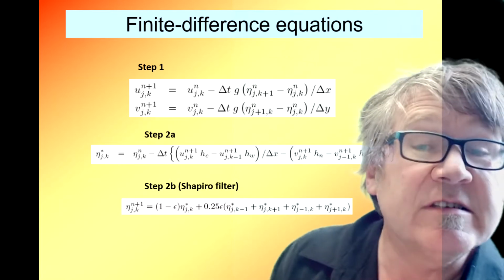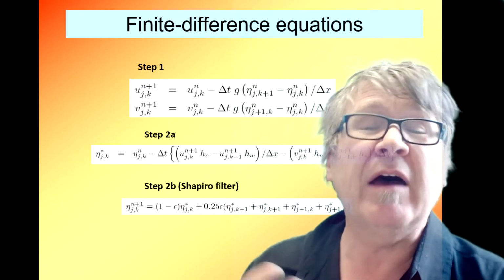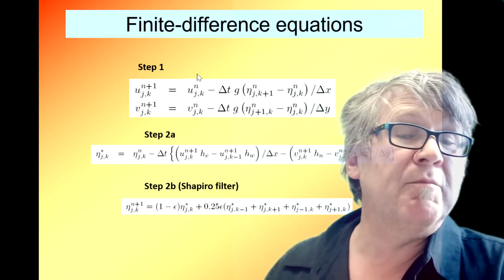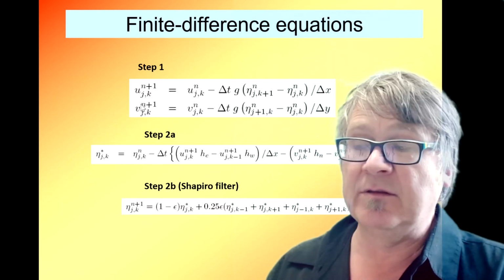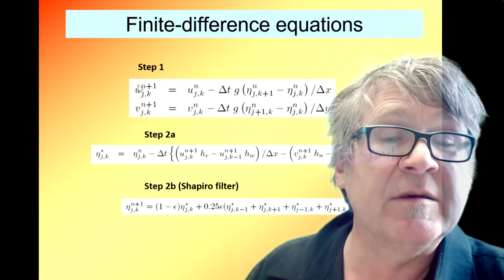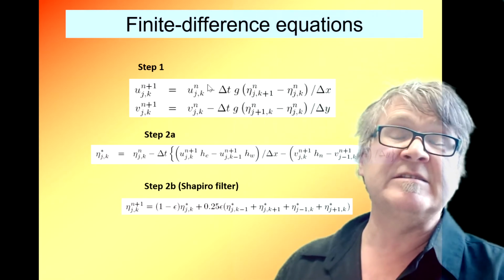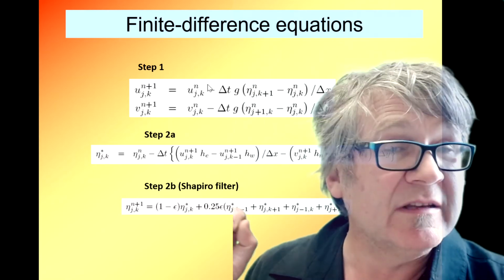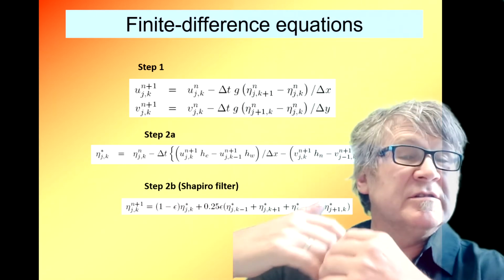Lecture 6 Slide 5